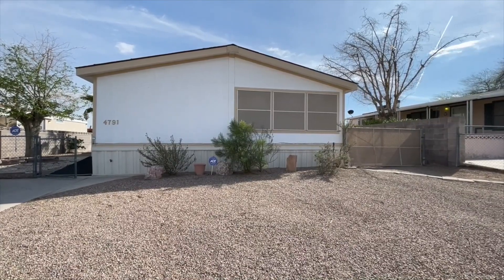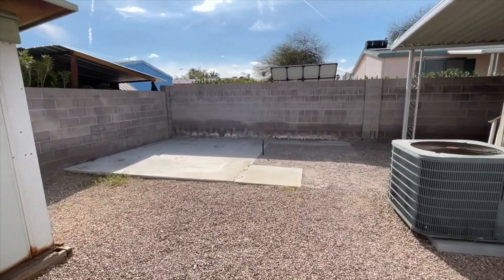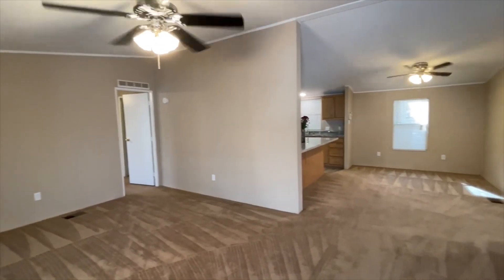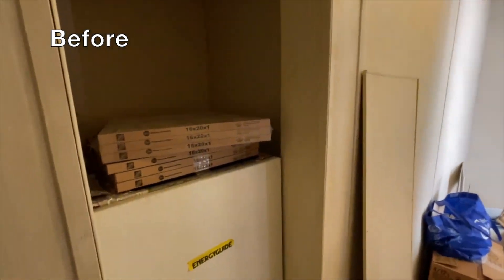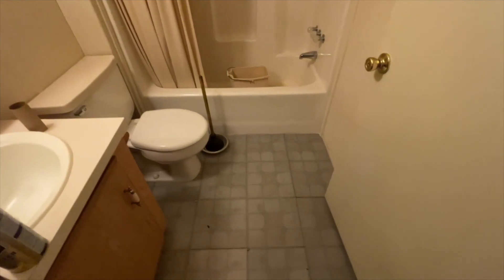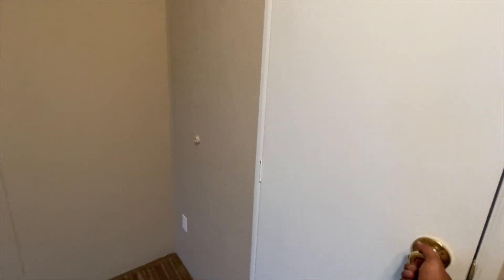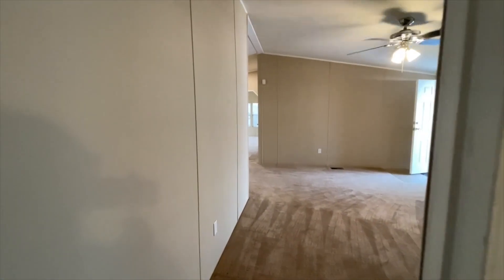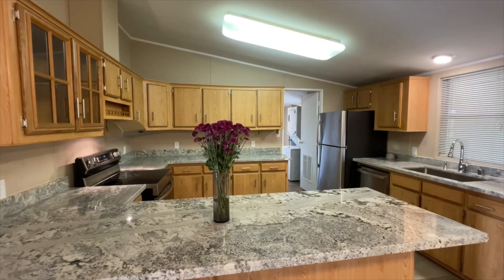The Fuentes Property Is Complete! *Before And After* The Process Of Renovation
Our first Vegas flip is complete and ready to go on the market! Check out the final reveal with before and after footage.

Want to invest in real estate but don't know where to start?  We create opportunities for people to invest in real estate who may not have the time, money, or experience to successfully do it themselves.

The Willis Team LV
Remax Advantage
Jameen Willis
S.0187743/PM.0167755

* I am not a CPA, attorney, insurance, or financial advisor and the information in these videos shall not be construed as tax, legal, insurance, construction, engineering, health and safety, electrical or financial advice. DO NOT make buying or selling decisions based on The Willis Team LV videos. If you need such advice, please contact a qualified CPA, attorney, insurance agent, contractor/electrician/engineer/etc. or financial advisor. Linked items may create a financial benefit for The Willis Team LV. Any use of other media is by fair-use only.